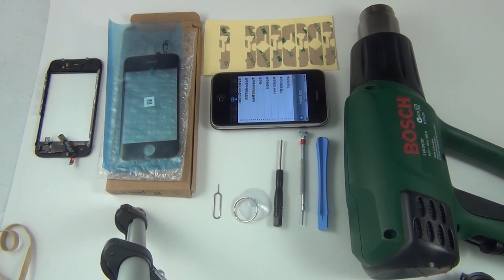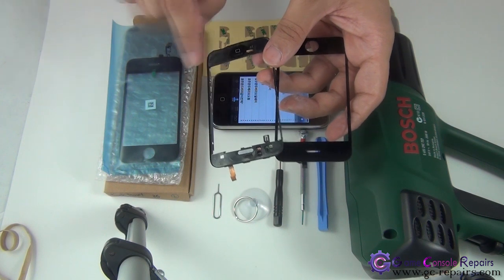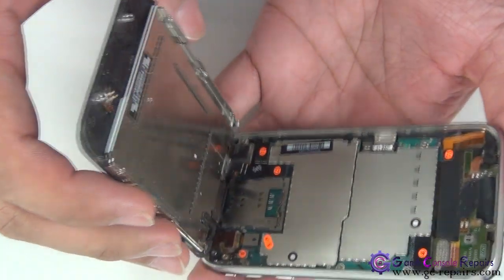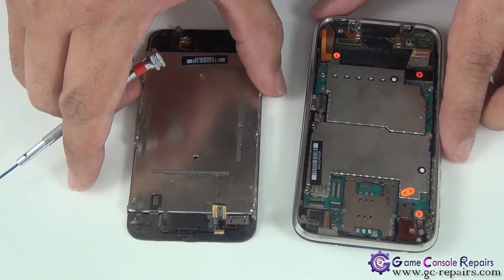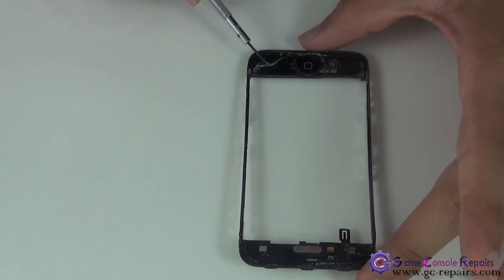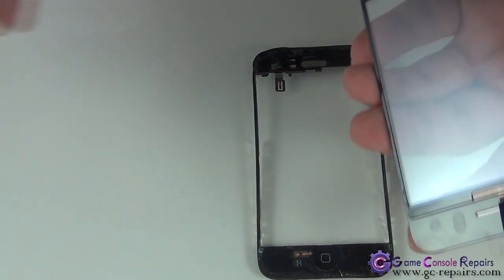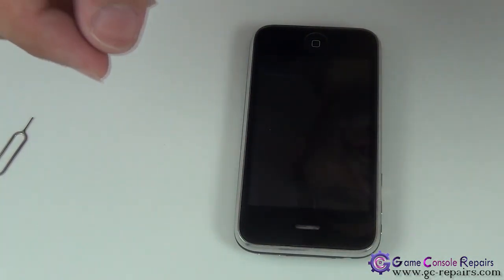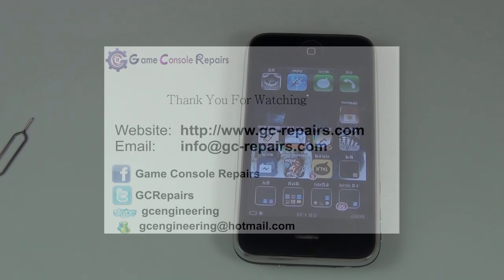iPhone 3GS A1303 Touch Panel Replacement By gc repairs com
How to replace iPhone 3GS broken/cracked/damaged Touch Panel

Pre-requisites:-

OR

Tutorial contains full information how to carry out iPhone 3GS (A1303) Touch Panel replacement

If your iPhone 3GS has any of the following issues then you may require this service:
- Damaged/Cracked Touch Panel Only
- Unresponsive or inoperational Touch Panel
- iPhone dropped and now has damaged front assembly

1. Introduction & Required Tools to carry out iPhone 3GS (A1303) Touch Panel Replacement(00:11)
2. Opening up iPhone 3GS (02:29)
3. Removing LCD (04:20)
4. Separating Touch Panel from the frame using Heatgun (05:36)
5. Cleaning up old adhesive (07:05)
6. Placing new adhesives (07:32)
7. Placing New Touch Panel (08:09)
8. Placing OLD/New LCD (08:50)
9. Placing Front Assembly (Touch Panel/LCD) back in the iPhone bottom half (09:30)
10. Testing (10:57)
11. Credits (11:37)